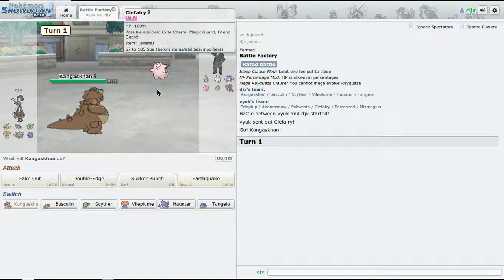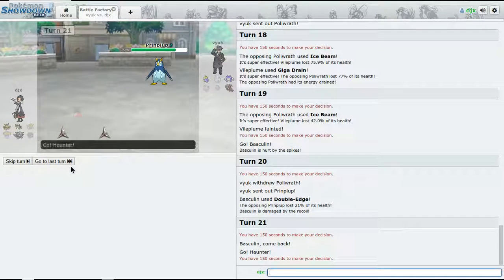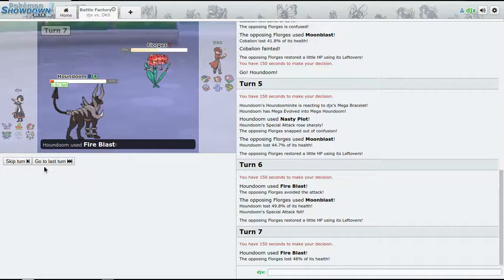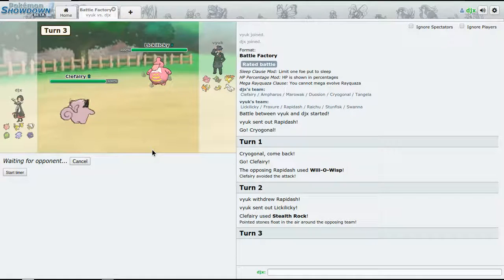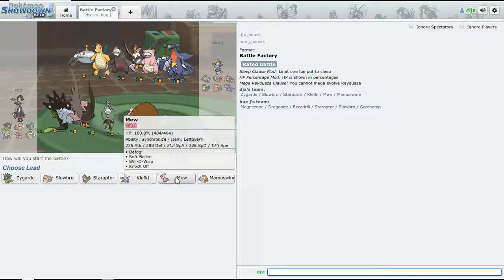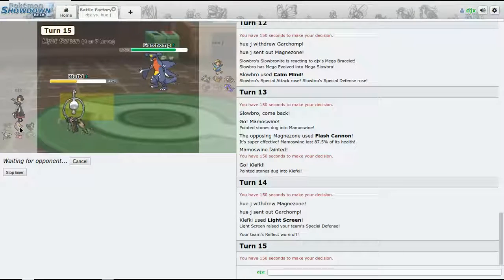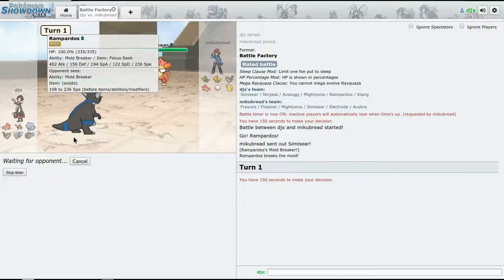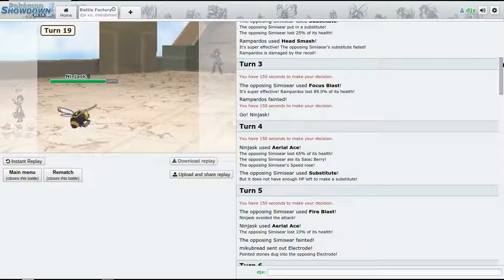Twisty Tangela! Pokemon Showdown Battle Factory Episode 10 (S2E2)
Episode 2! we get some unique teams, as well as some meh results. still proud of myself for more victories then loses lol.

Sorry for not uploading To Da Top OR monotype climb this week. My laptop has been acting up. Next week, I will TRY to upload 2 episodes of each, should i have teams by then.

~DJX